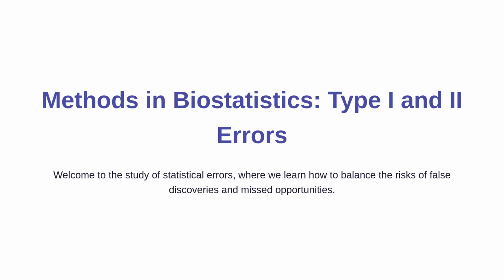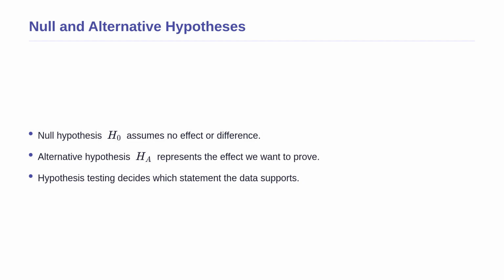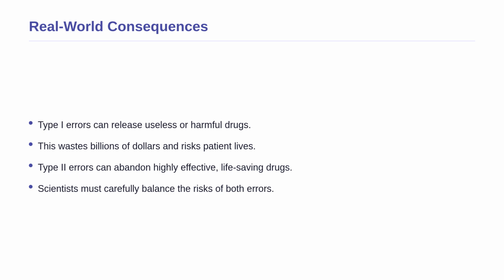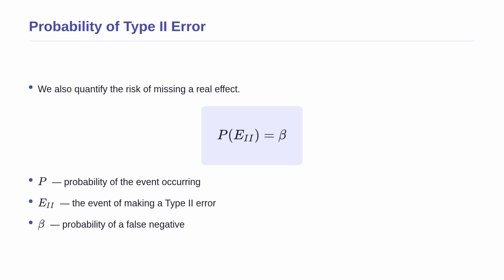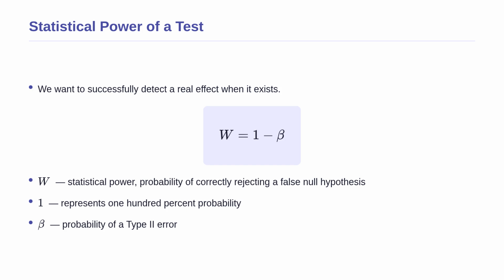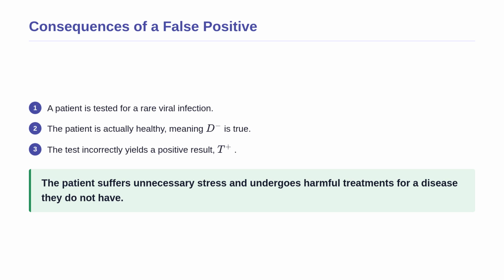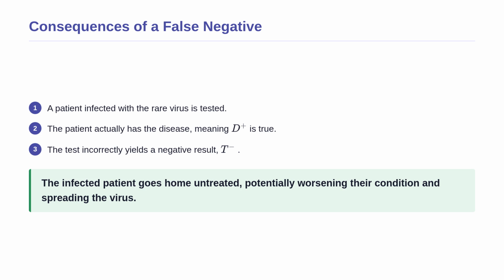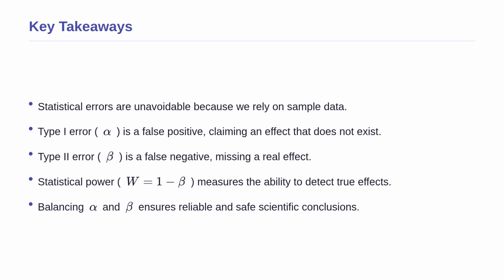Methods in Biostatistics - Type I and II Errors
Video lecture on Type I and II Errors for Methods in Biostatistics.